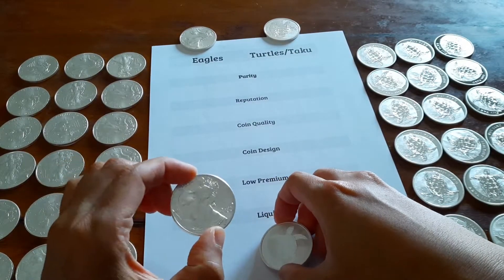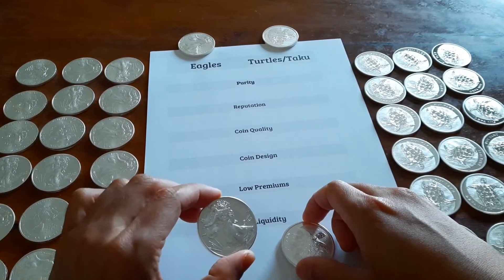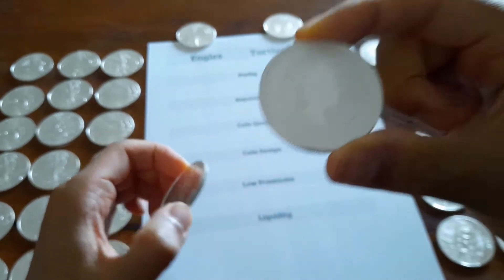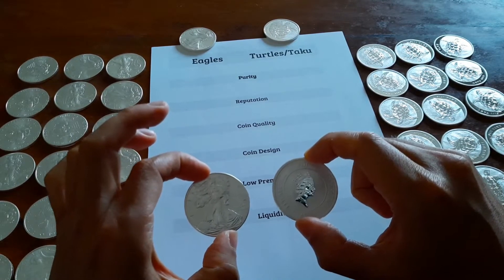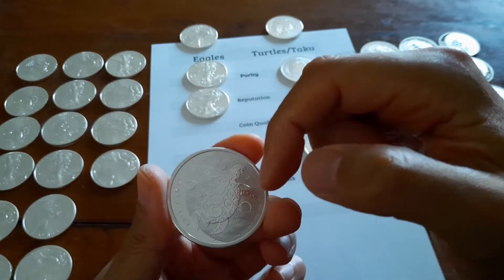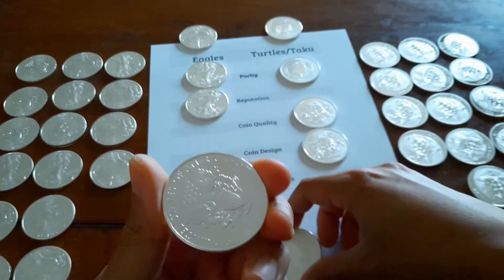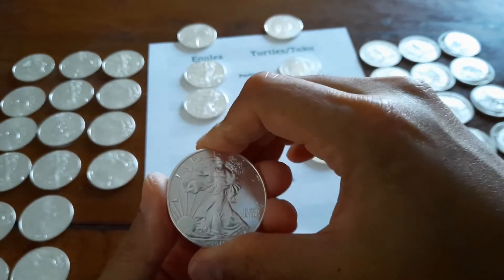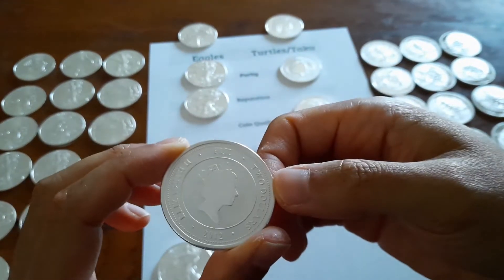Watch this before you buy Silver Eagles! Silver Eagles VS Silver Taku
Eagles are going for a pretty penny above spot. Lets explore some other bullion coins that give the eagles a run for their money! Its the Taku/Turtle VS the Eagle, which silver bullion should you buy?

Topics I cover: American silver eagles, silver investment, Silver bullion, Fiji Taku, Fiji turtles, silver eagles review, fiji taku review, new zealand mint, united states mint, coin quality, coin review